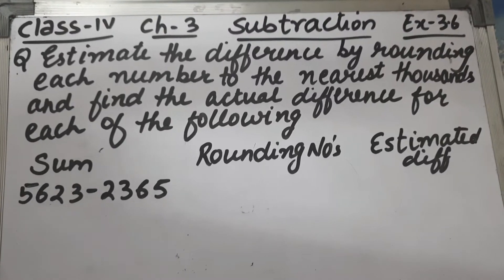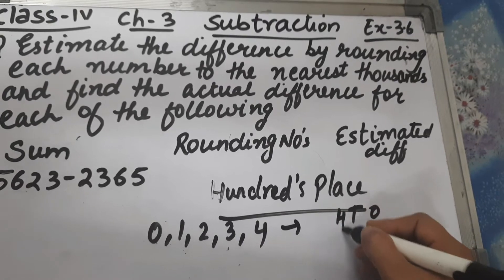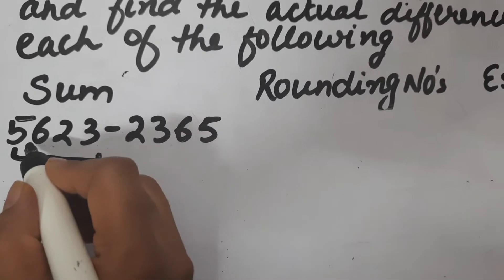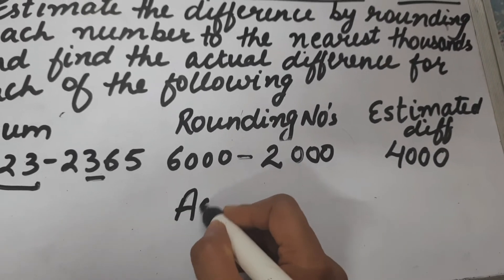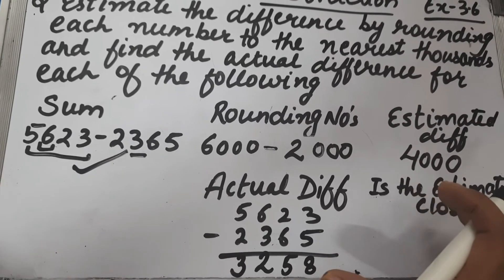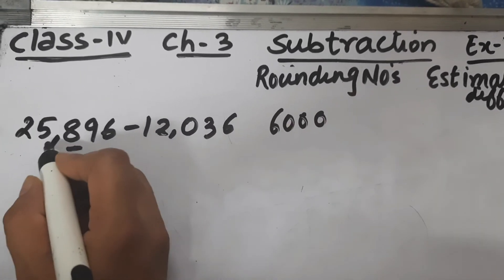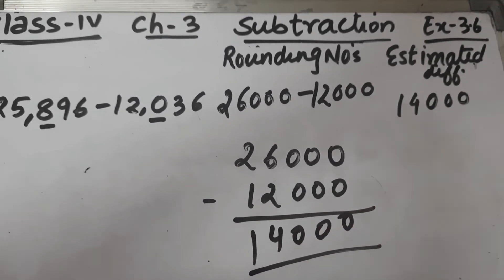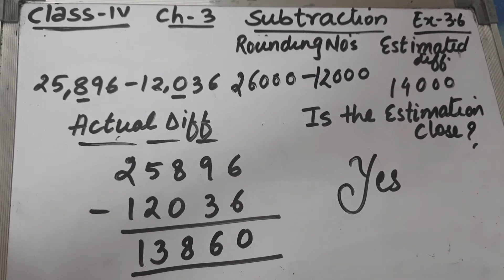Class IV , Ch-3 ,Subtraction , Ex - 3.6